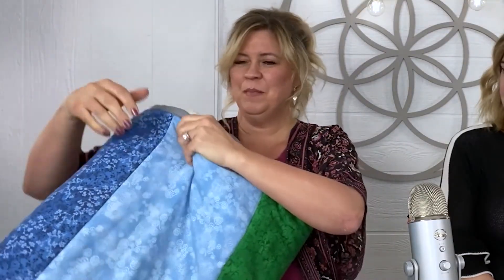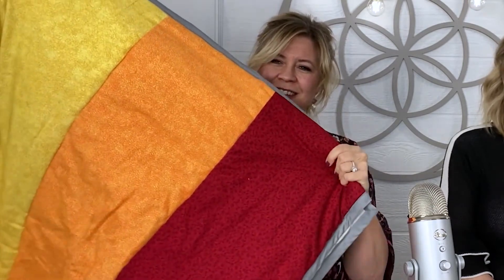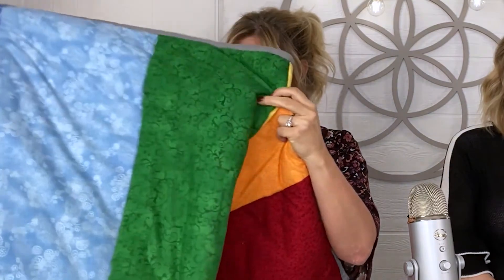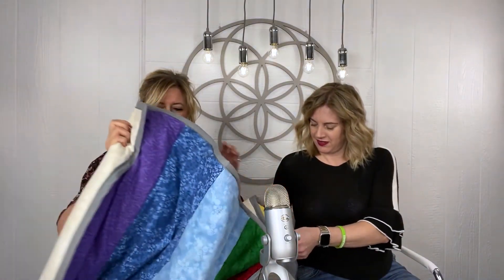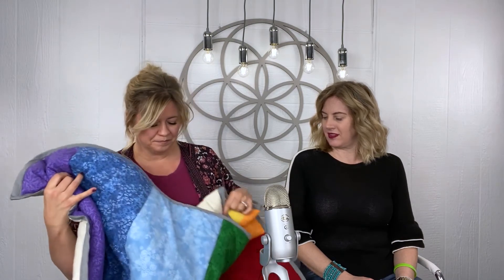How to use Crystals for Chakra Healing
Every type of crystal has unique properties about it that make it perfect for certain types of healing. When we are working with the chakras, you can use crystals to help you balance the energy. We will show you how to do that and at the end, I will share my favorite way to mix crystal healing with color therapy for chakras.
Take our FREE Chakra quiz and get a free chakra meditation.